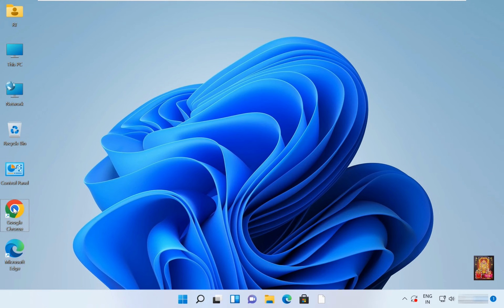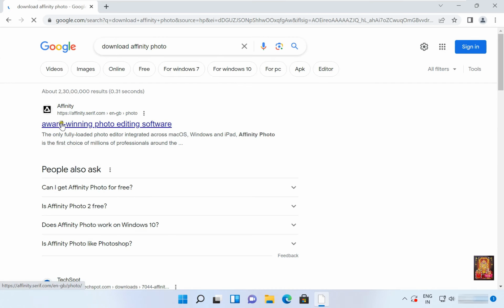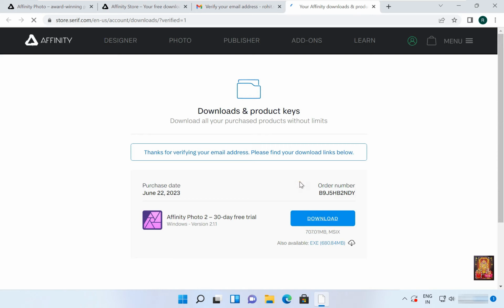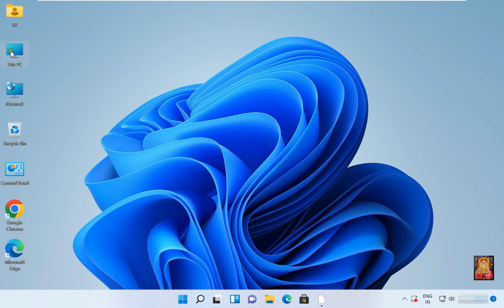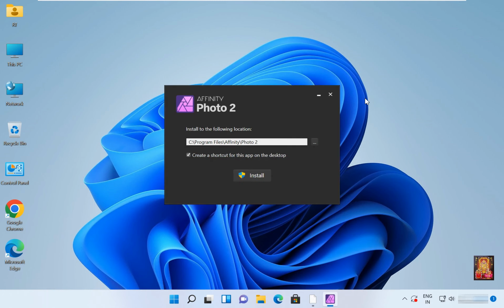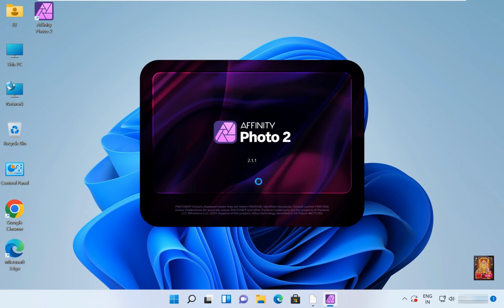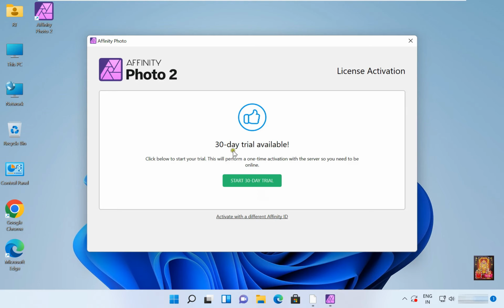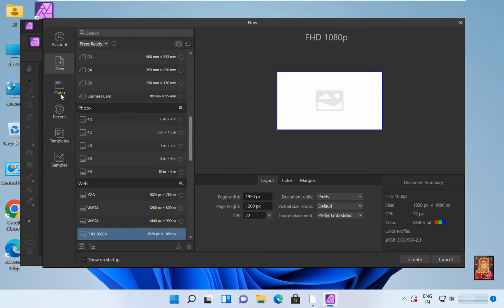How to Download & Install Affinity Photo 2.1.1 on Windows 11 & 10 (Latest Version 2023)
--How to Download & Install Affinity Photo 2.1.1  on Windows 11 & 10
--(Latest Version 2023)